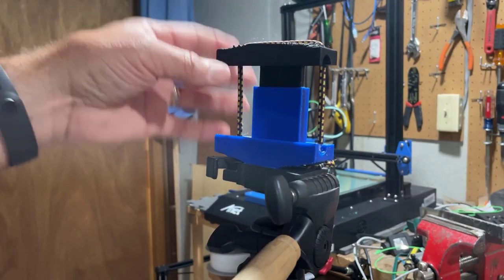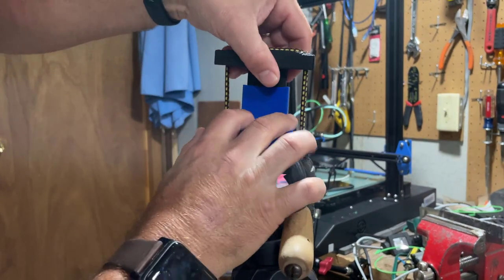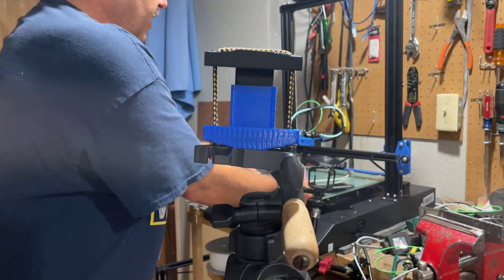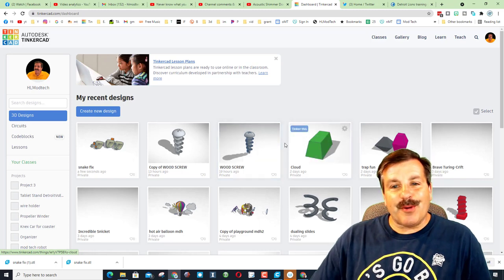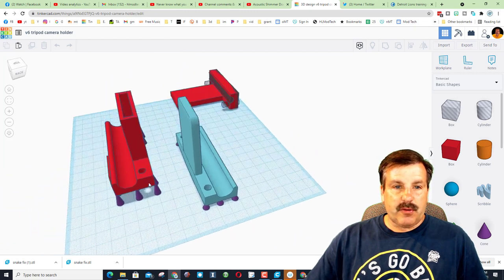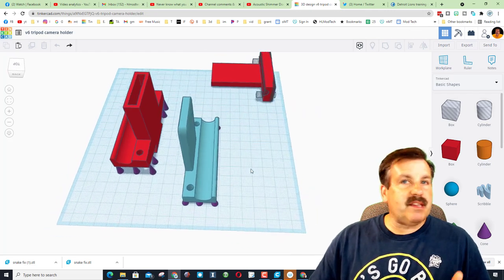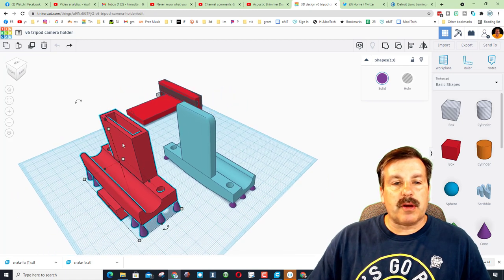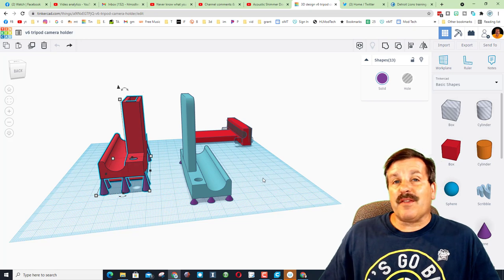Adjustable Tinkercad Tripod Phone Mount | Free Design & File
Have a glorious day and keep Tinkering! I designed this so it would be adjustable and work with my tripod. This adjustable Tinkercad Tripod Phone Mount is super handy and part of all my 3D printing videos. I am also making the file public on Tinkercad so you can adjust it to your specs.  Feel free to keep me posted as you make it better.